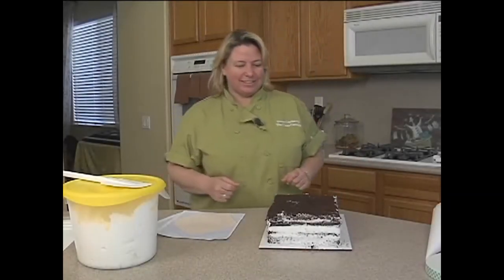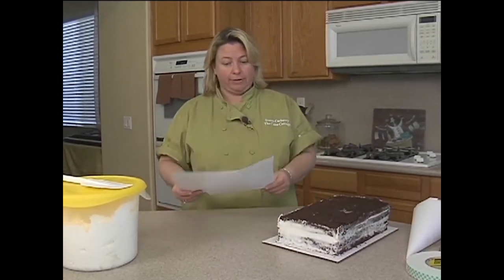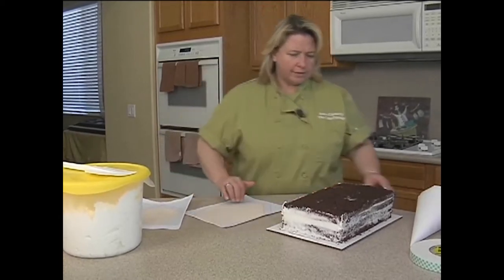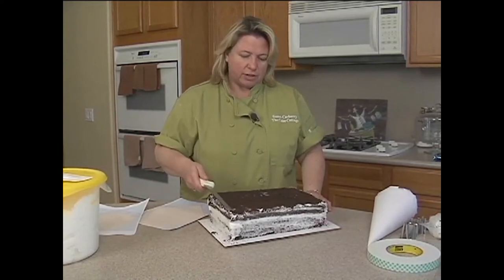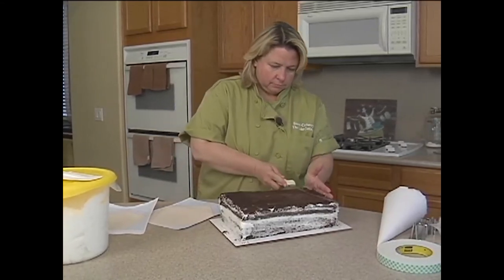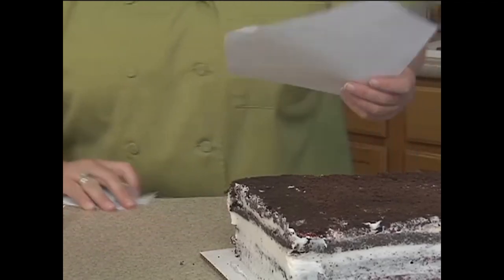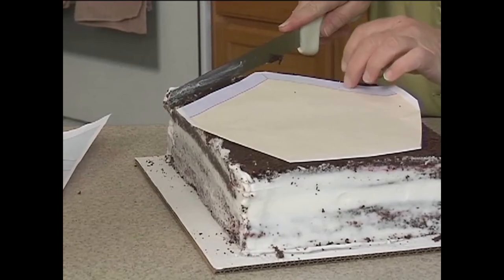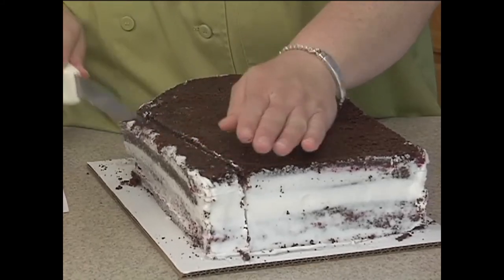Sculpted Bird House Spring Cake Decorating How-to Video Tutorial Part 1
It's amazing what you can do with Rice Krispies Treats, and a little imagination, and award winner Susan Carberry is a pro at showing you the options, and inspiring the possibilities!
Susan created this sweet birdhouse themed cake in a simple, elegant and colorful design perfect for any spring time event.
She demonstrates carving the cake, and shares how to create beautiful buttercream flowers and a chocolate bird to complete the design.
This cake has so many possibilities, and it's not hard to make!
Just imagine the reactions when it's presented at a birthday, Mother's Day celebration, Baby Shower, Picnic, or other event.
This great instructional video course is calling your name... or maybe tweeting it! :-)
This is a thirteen part video course. This video is Part 1 of 13.
The entire video course, and more than 625 others for every theme, occasion and recipient, can be enjoyed completely AD FREE in the YummyArts library, 24/7!

To make this project as shown, you will need the following tools and ingredients:

1/4 sheet cake stacked and filled on a cake board
1/2 sheet board covered in white liner
birdhouse pattern from Google
double sided tape
scissors
carving knife
icing spatula
smoother
pizza cutter
dresden (veiner)
ruler
medium circle cutter
shortening
white, avacado green, light yellow, light pink, light purple  buttercream
yellow, black, white, light blue fondant
Cereal treats for roof and bottom of birdhouse
tips 3,104,131,352
dowel
white chocolate melts
bird chocolate mold
blue, leaf green americolor gels
canary yellow, super green, rose pink luster dust